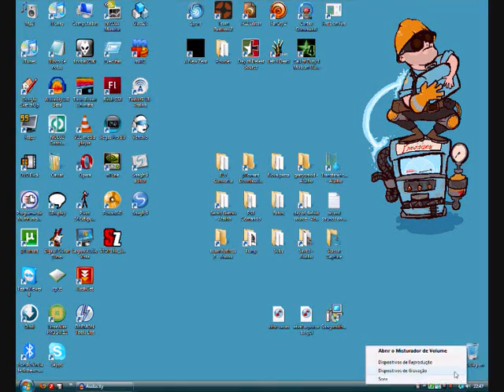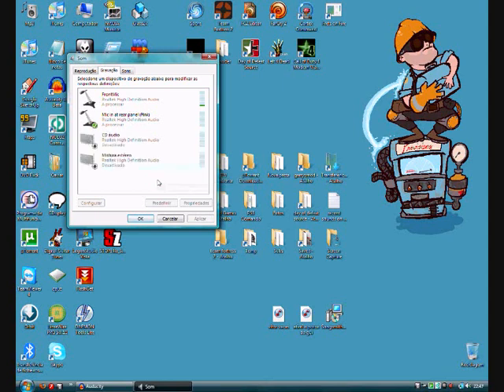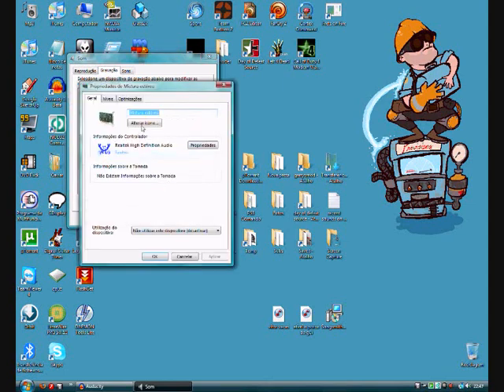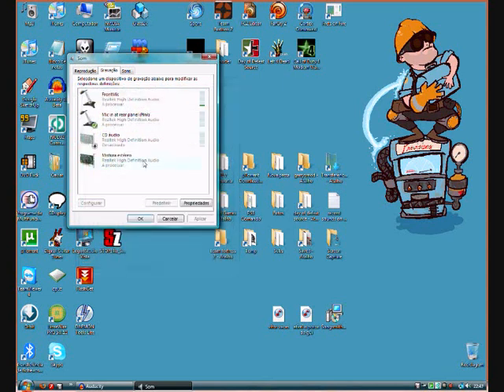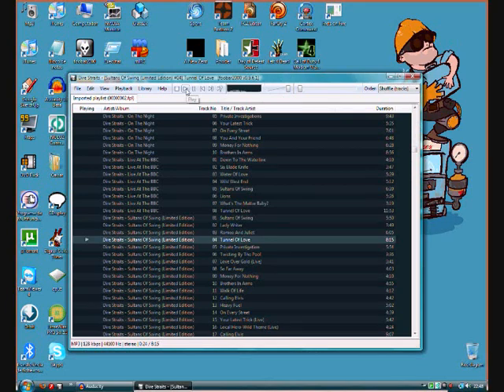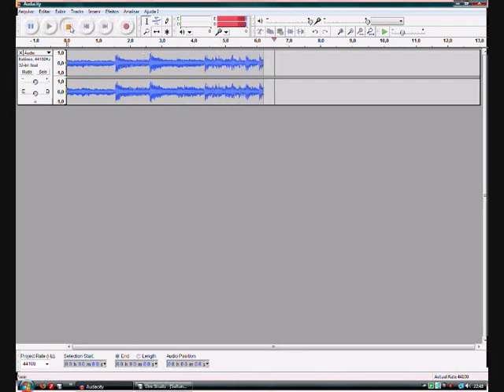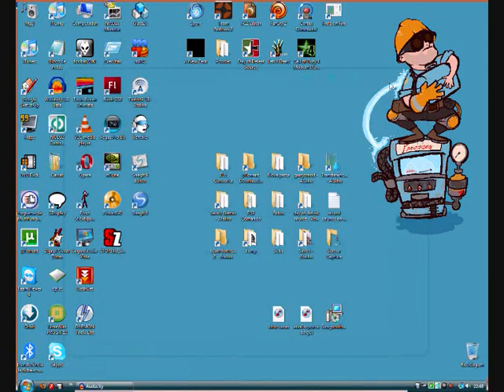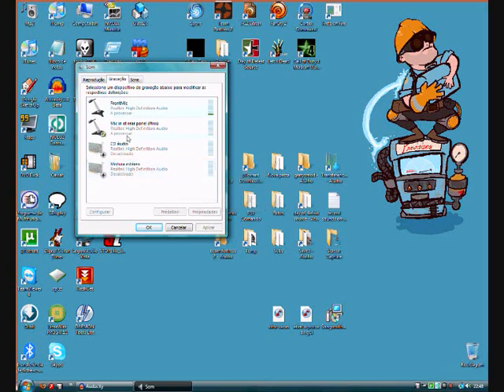How to Record Internal sounds with Windows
A quick tutorial on how to properly activate 'Stereo Mix', and using it to record sounds from the computer.

Please apologize my awful English accent, I think you will understand most of it.
Also I breathed into the microphone a few times. Because I'm new at this recording business ;)

Anyway, enjoy

Also that engineer is awesome and whoever drew it is awesome too, credits for him.